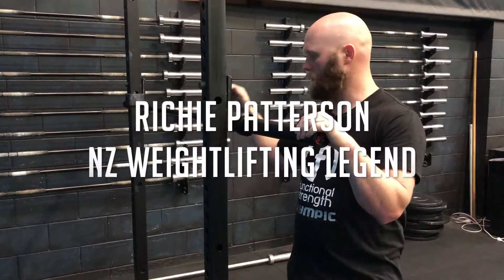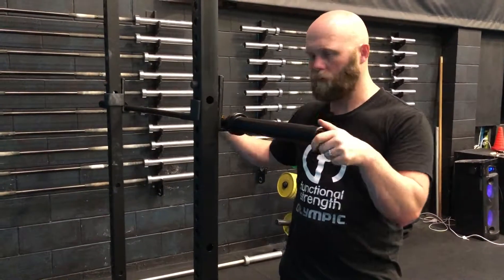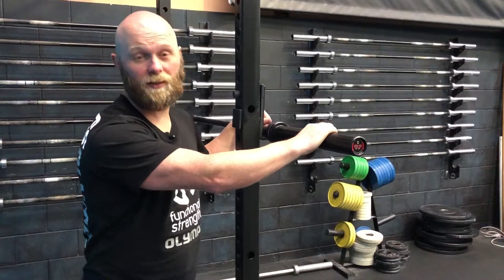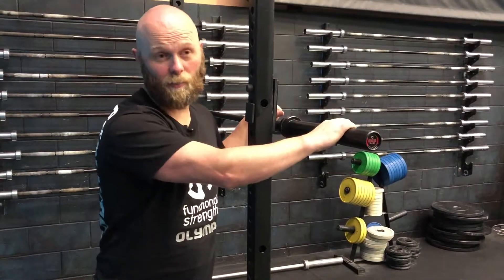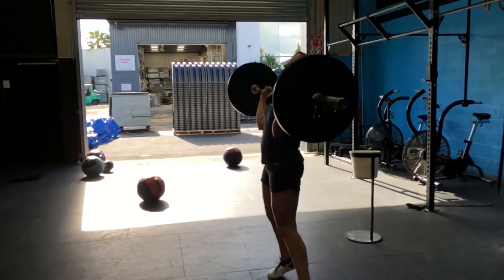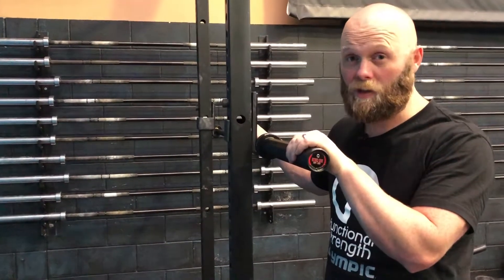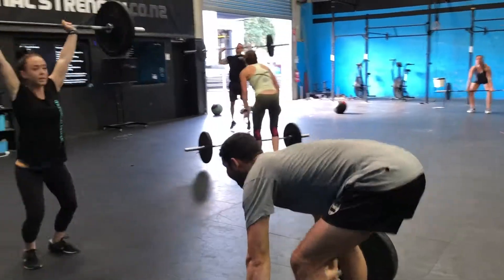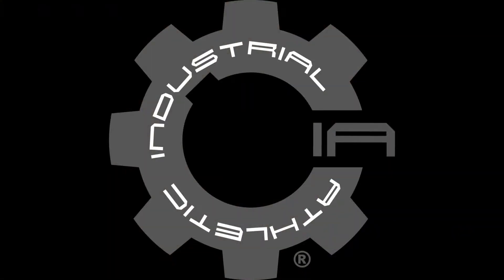Industrial Athletic Nitro Barbell - Richie Patterson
Industrial Athletic talks to Richard Patterson (Commonwealth Games and Olympic Games weightlifter) about the Nitro barbells they have at Functional Strength CrossFit, and why they're the perfect fit for this facility.

The things I look for in a barbell especially for my CrossFit athletes is a nice knurl, so it’s not too sharp and it’s not too soft, so when we’re doing repetitions it’s not going to ruin hands.  I’m looking for a booth spin and obviously one that’s going to stand the test of time as well

The reason why we chose the Nitro barbell is we’ve had barbells from Industrial Athletic since we first opened as a CrossFit and we have not had one issue with our Industrial Athletic barbells, and decided to upgrade all of our new CrossFit floor barbells to the Nitro barbell because, pretty much we trust them.

I would recommend these barbells to anyone that’s looking to invest in barbells for their CrossFit and/or functional facility, that’s looking at buying one barbell and having it for a long period.  I would also recommend these to weightlifting clubs because they’re a great training barbell, they can take a fair bit of punishment, and I’d happily train on them myself.

We started as an affiliate in 2011 and that was when we first got our IA barbells, and recently we moved here at Piermark Drive at Functional Strength HQ and we upgraded all of our barbells as you can see behind me, to the new stock, so we’re pretty excited to have these on our CrossFit floor.